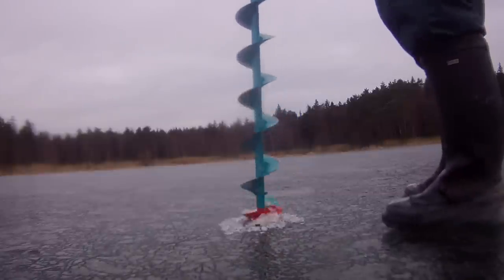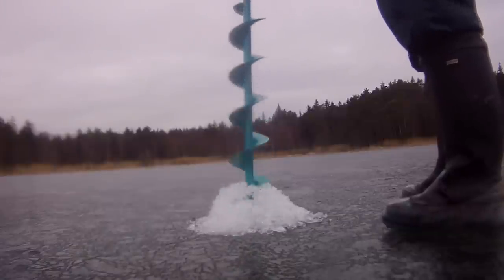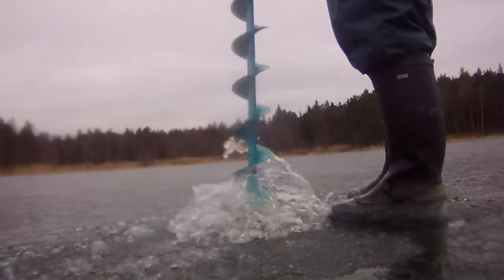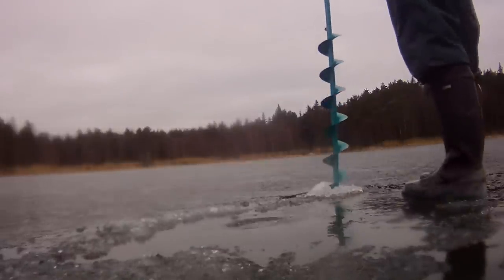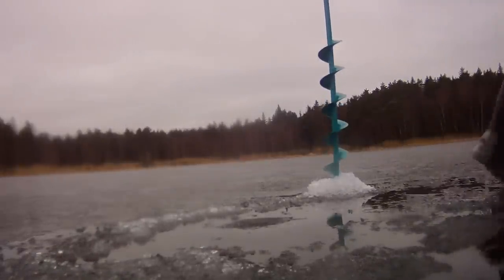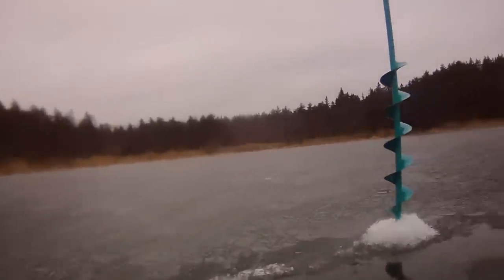Ice fishing for northern pike - an underwater video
This underwater fishing video shows when wild northern pikes strike a balance lure. It also includes a magnificent perch engulfing the balance lure. Watch this video and learn how to outwit a pike. See more fly fishing videos and underwater videos made by John